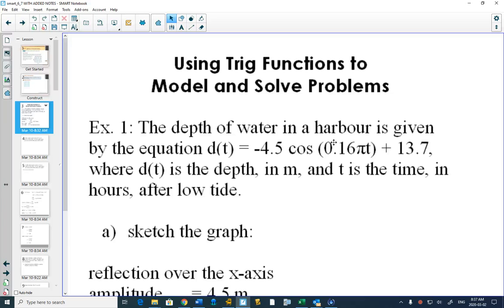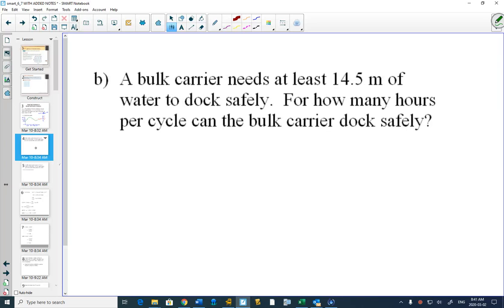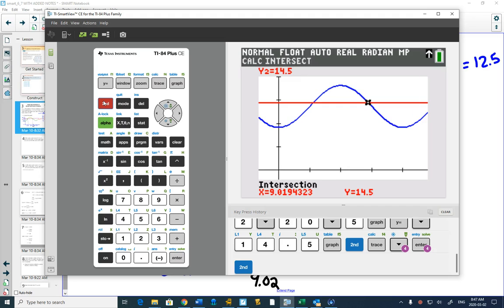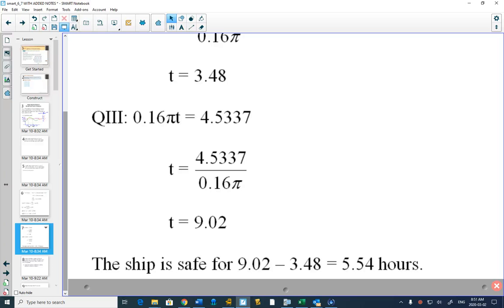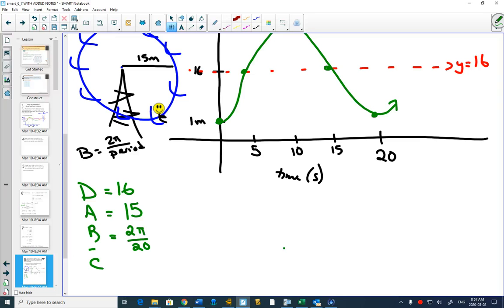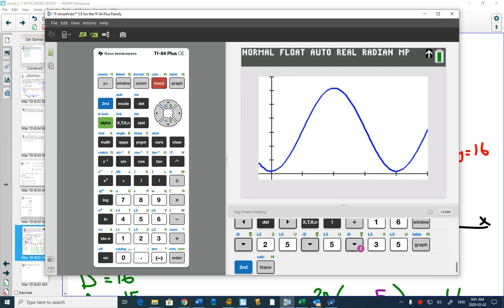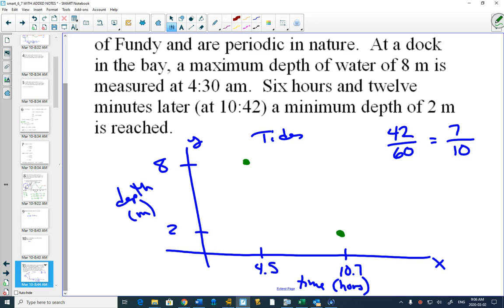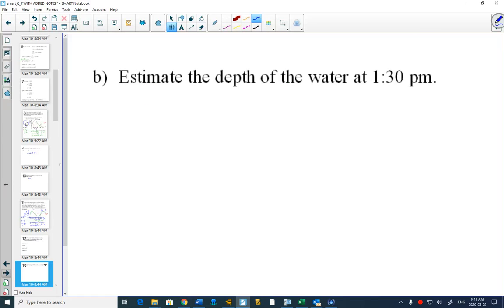40IB 6 7 Using Trig Functions to Model Equations